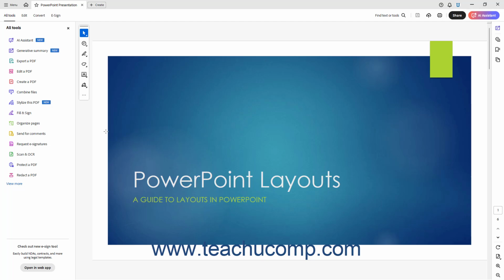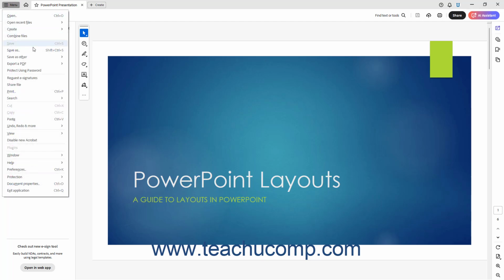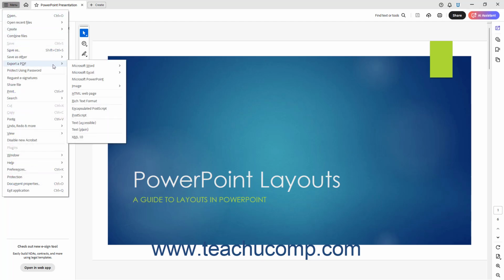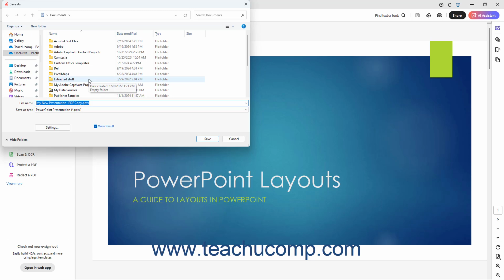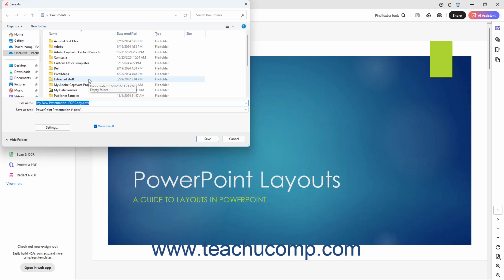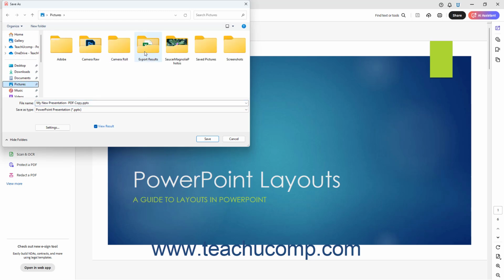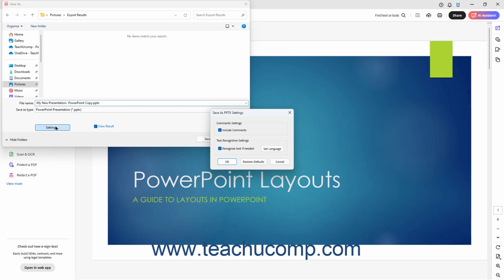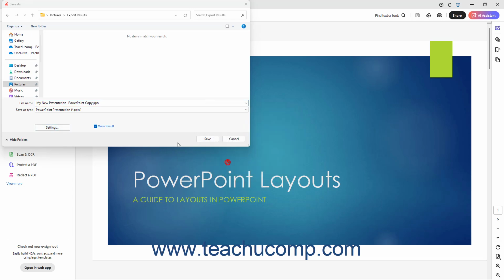Acrobat Tutorial: Exporting PDFs to Microsoft PowerPoint - Adobe Acrobat Training Course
This video shows you how to export a PDF as a Microsoft PowerPoint presentation in Adobe Acrobat. This video is from our complete Adobe Acrobat training, _Mastering Acrobat Made Easy_ ™. *To get the full Acrobat training, please visit:*